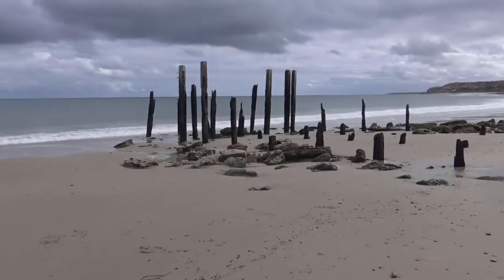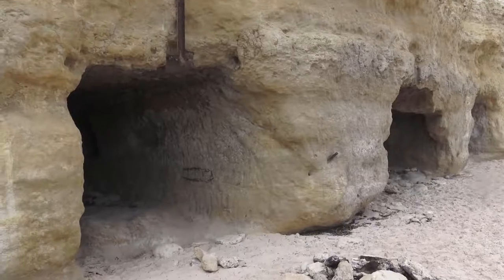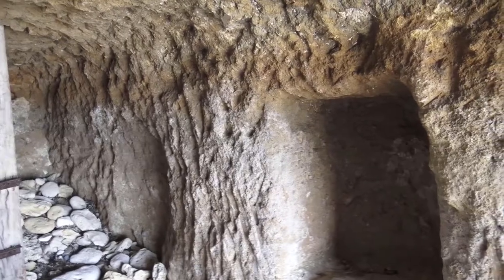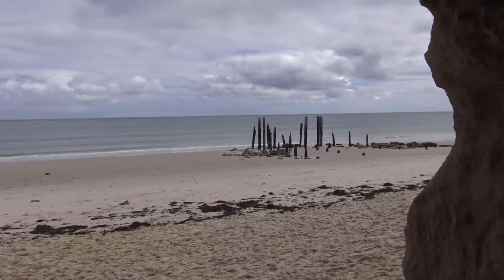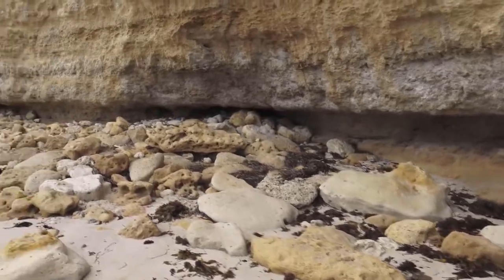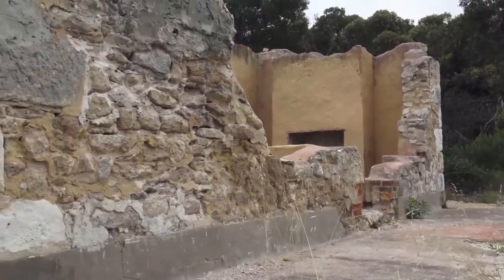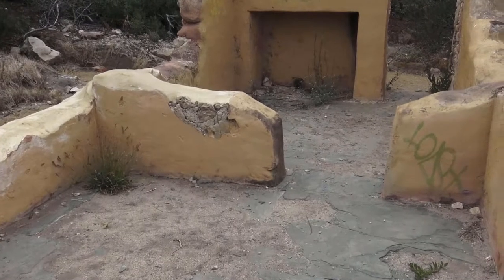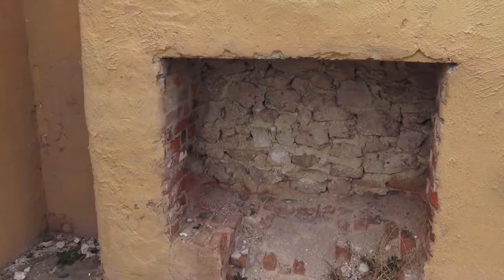South Australia: Port Willunga (exploring) | vLOG 003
Exploring along the beach at Port Willunga in South Australia. What can be a popular beach in summer, has many interesting things to see, like an old rotting jetty from 1853 or the man made caves carved out in 1908 and the harbour masters house in ruins

Originally Published on Mar 16, 2017 on my now deleted 2nd channel